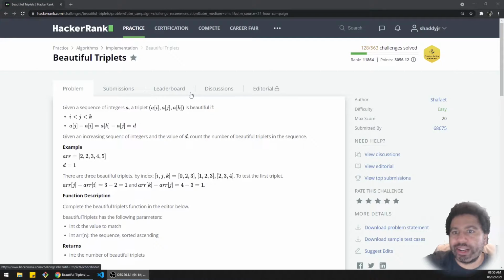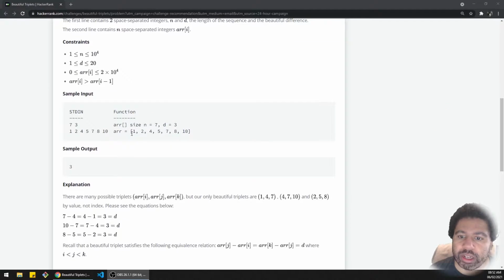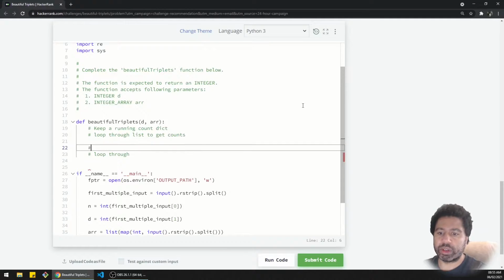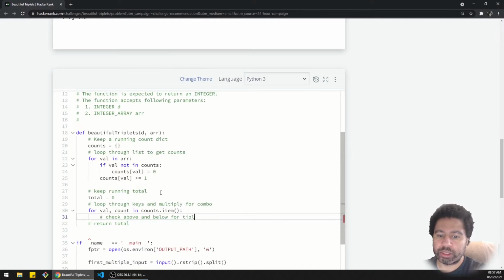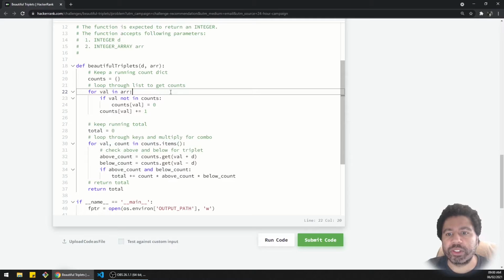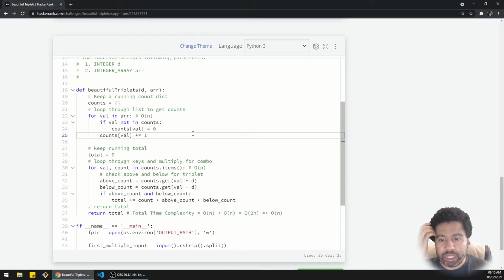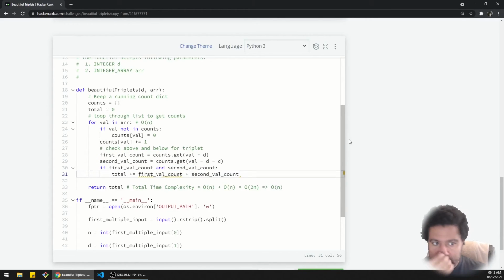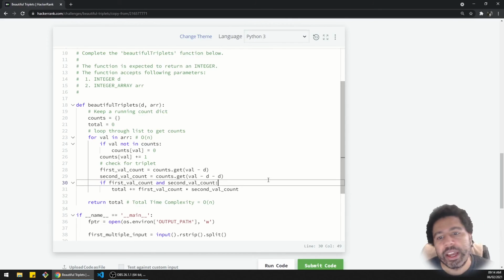Beautiful Triplets | HackerRank (Python)